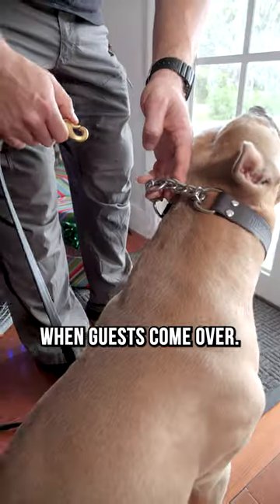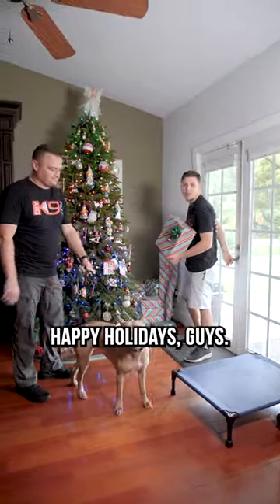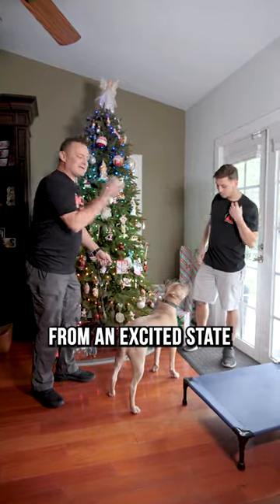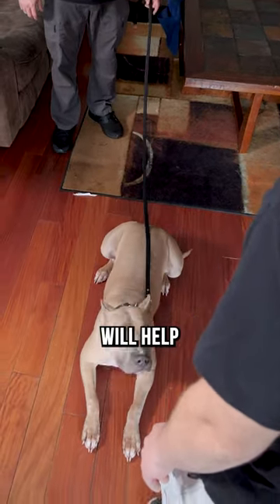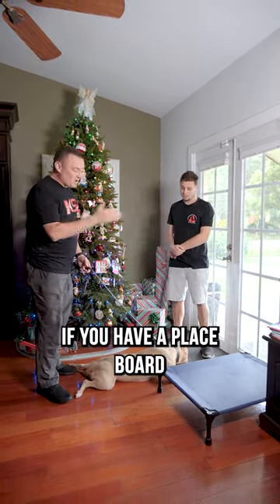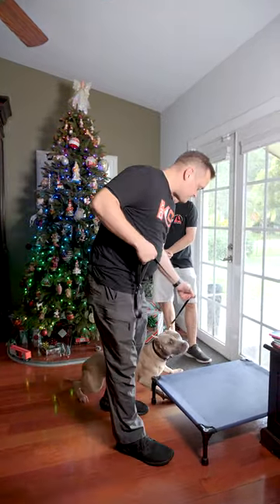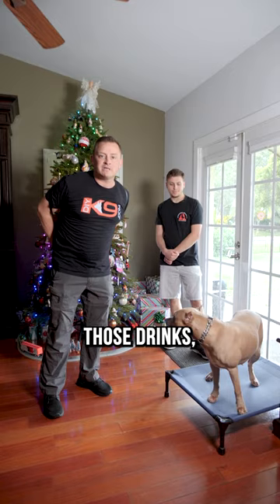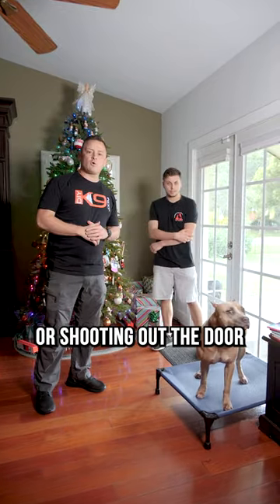3 Pro Tips for Christmas Guests